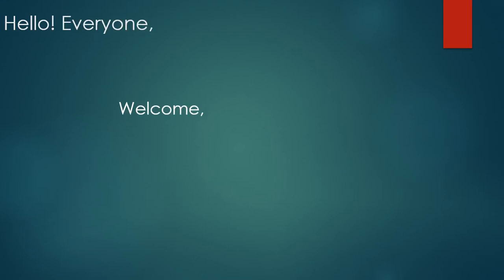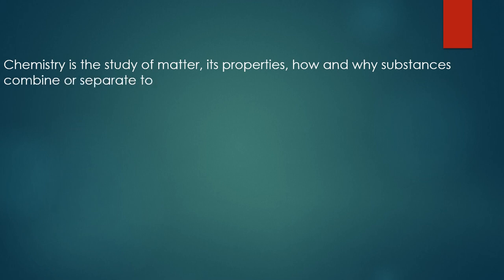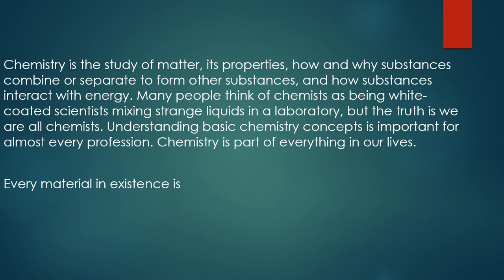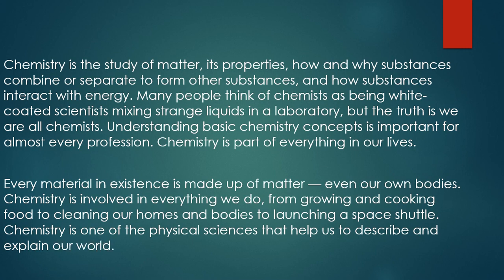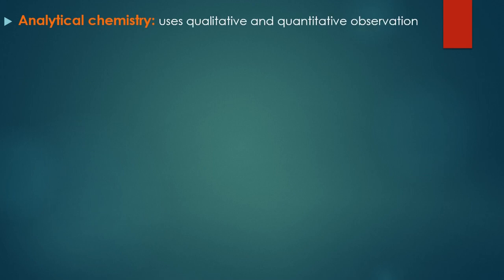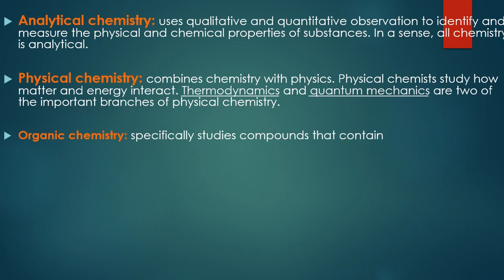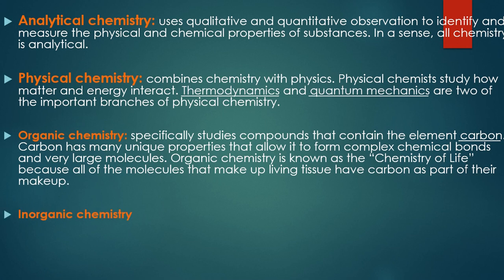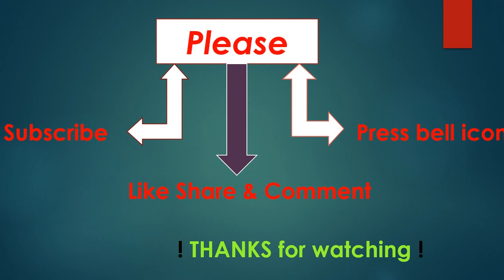Basic concepts of Chemistry // It's branches